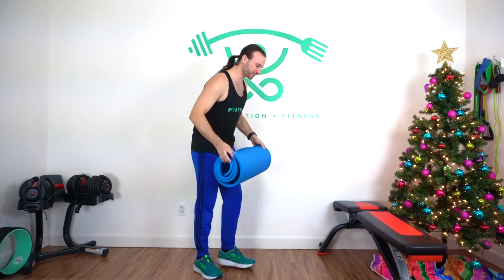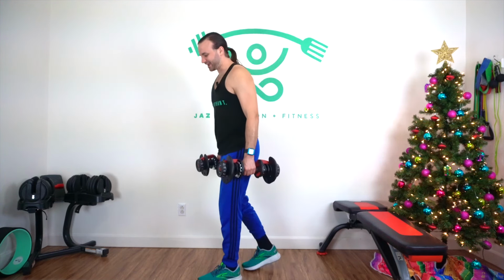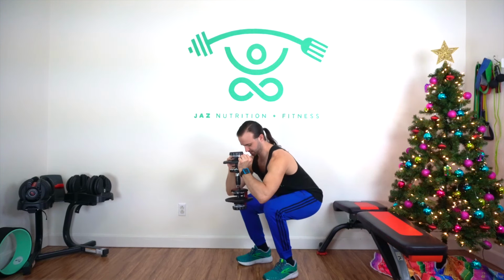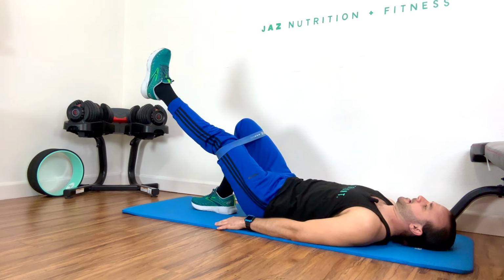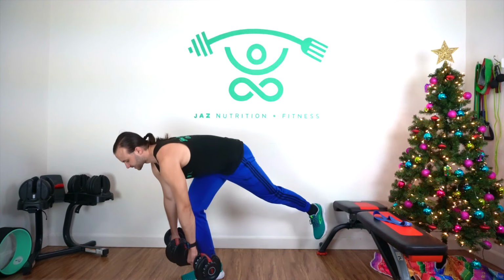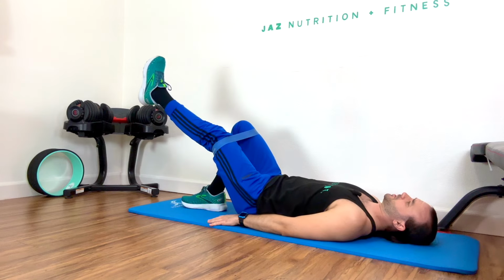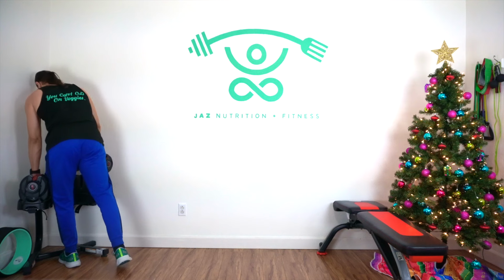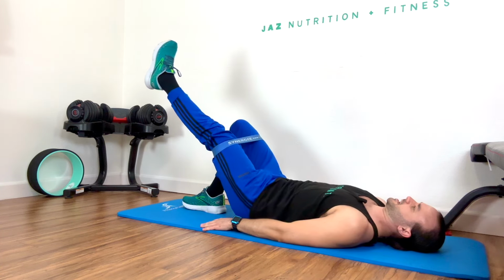15 Min Lower Body Workout for Beginners & Seniors | Low Impact Exercises | 7 Day Refresh | Day 3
Hello Jazzy Squad! Welcome to Day 3 of the 7 Day Refresh! Whether you're looking for some inspiration with your fitness goals at the start of a new year or want to maintain consistency with your workouts, the 7 Day Refresh is right for you! All workouts are designed for beginners and seniors, but all fitness levels are welcome. Each exercise has a modification in case you need it. Let me know if you enjoyed this workout in the comments below and I look forward to being a part of your fitness journey!

JAZ it Up is a circuit-based HIIT series filmed on YouTube and Twitch. All fitness levels are welcome! Tune in and join the Jazzy Squad every Monday at 6pm PST!

Want to support even more? All donations will help create more high-quality exercise, nutrition, and wellness content.